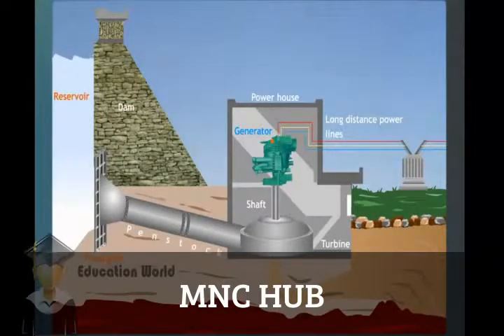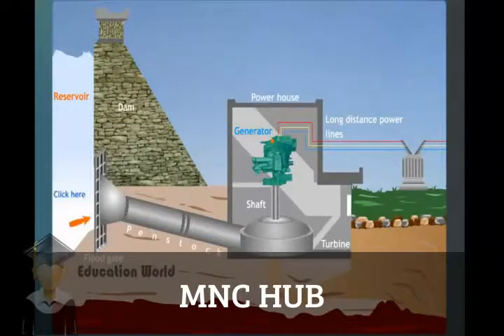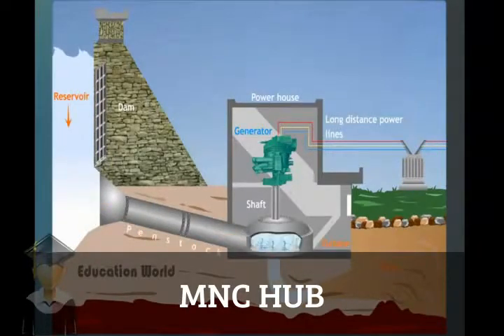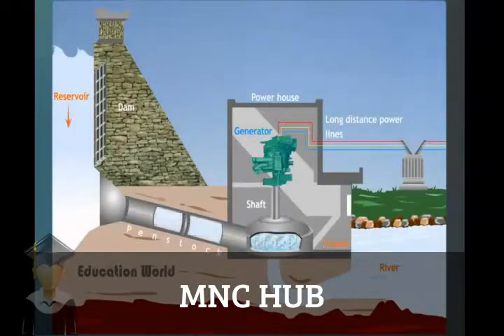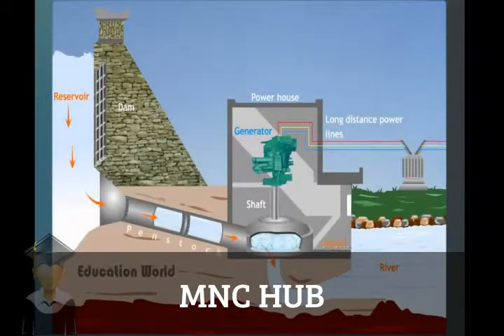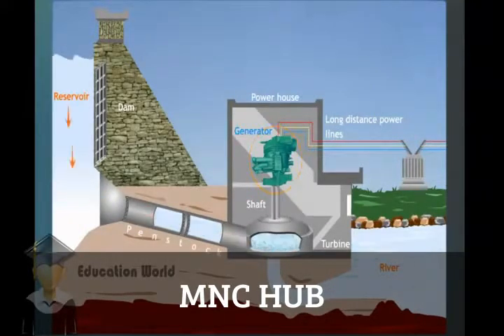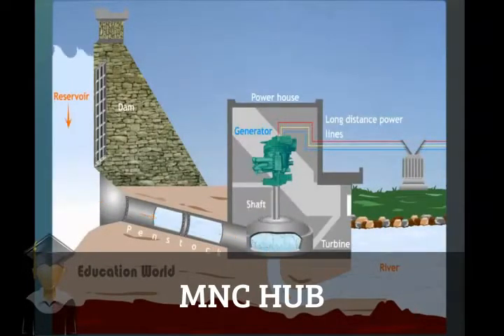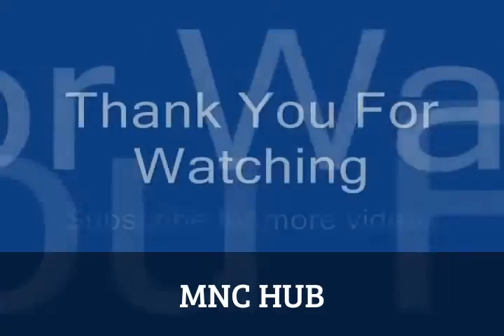Animation : Hydroelectric Power Plant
Hydroelectric Power Plant
Power Plant
Plant
Animation
Engineering
Mechanical
M.E.
Collage
Power plant
Renewable Engineering
Easily understanding
Simple
Relevant
animation
Better Understanding
MNC HUB
New channel